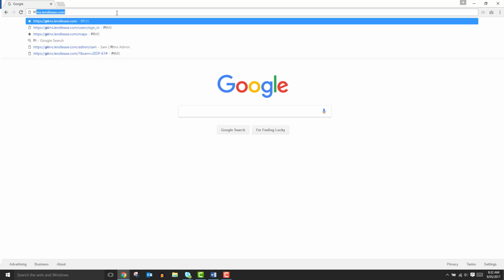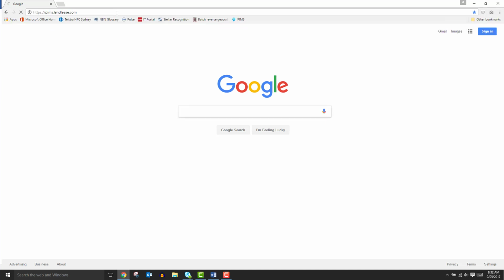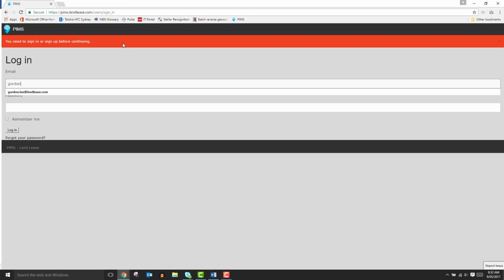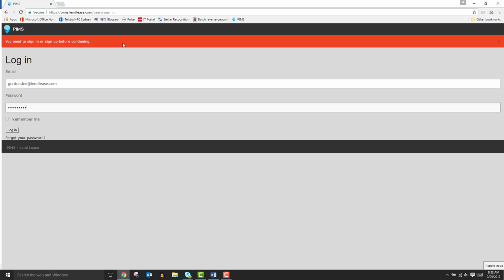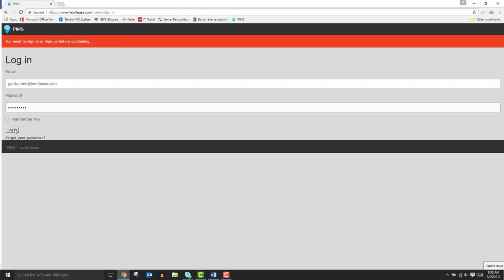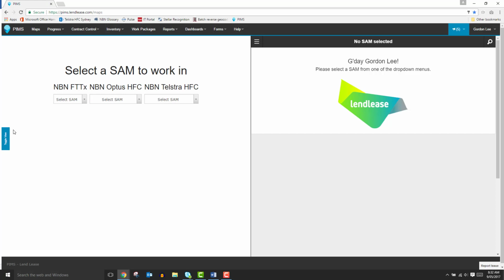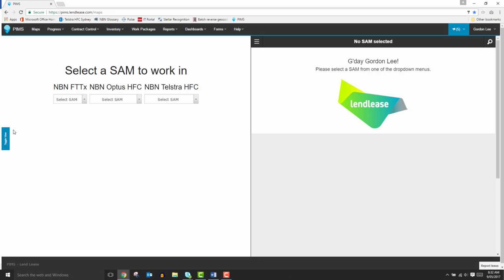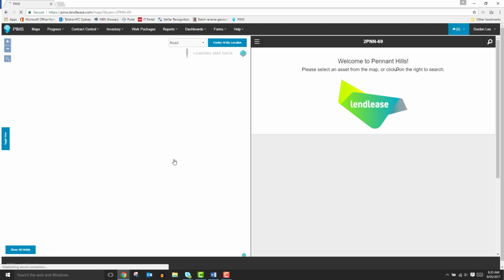PIMS Tutorial - Logging In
This video tutorial covers navigating to the PIMS site, logging in, and SAM selection.